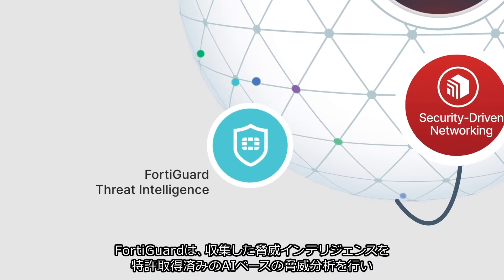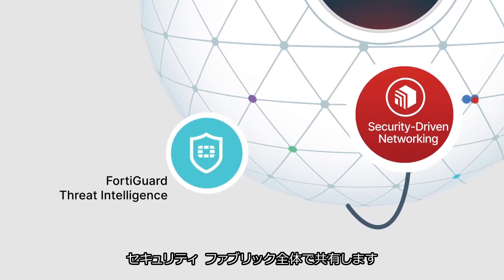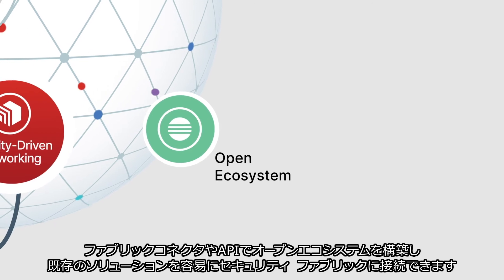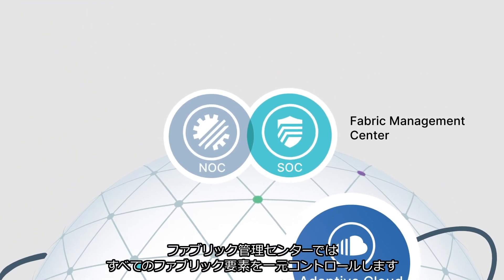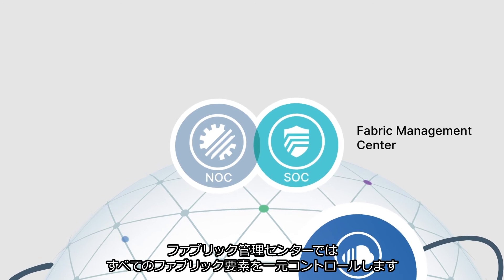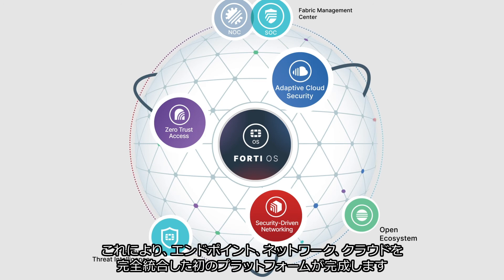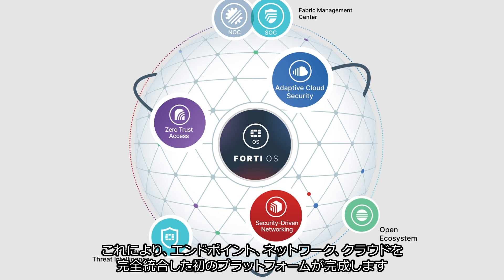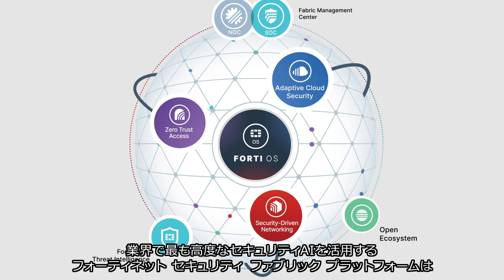フォーティネット セキュリティ ファブリック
フォーティネット セキュリティ ファブリックは、Broad（幅広い）、Integrated（統合化）、Automated（自動化）という統一されたアプローチを提供します。